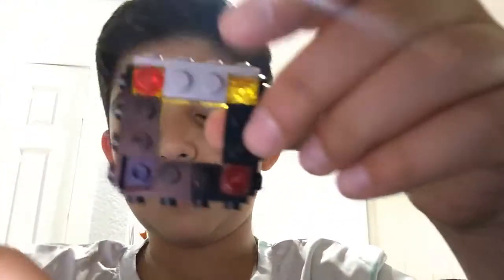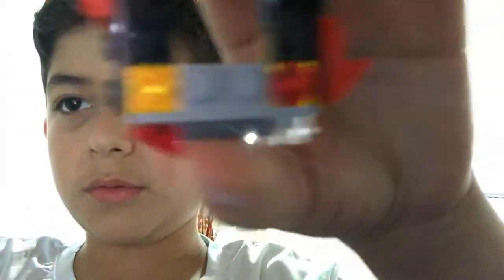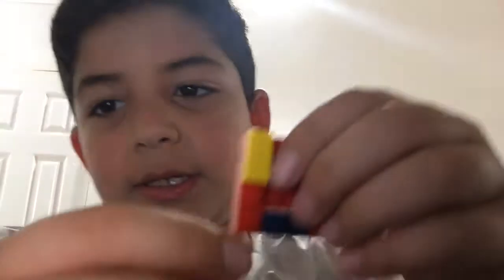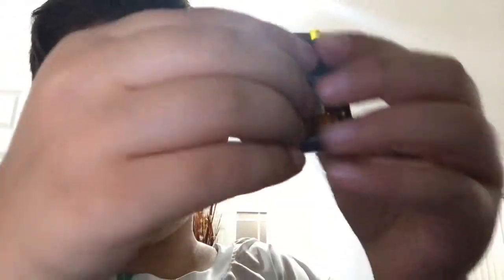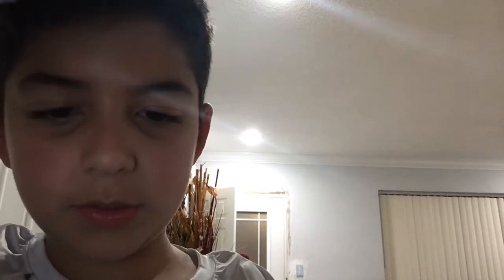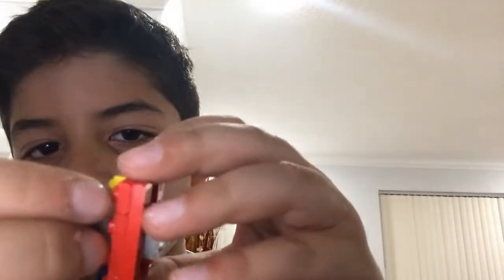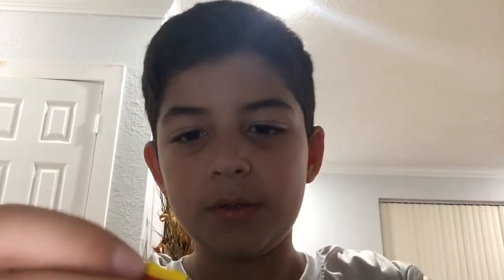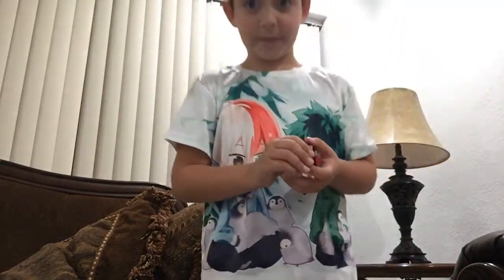How to make revive Phoenix Lego (BEYBLADE)